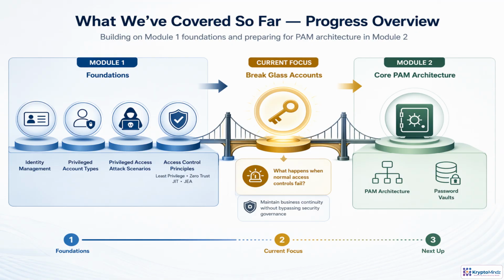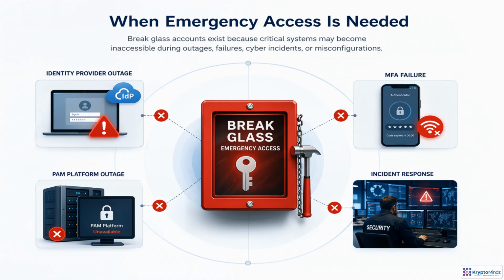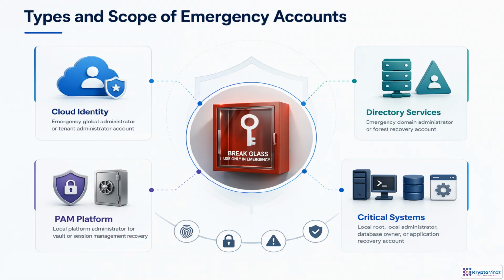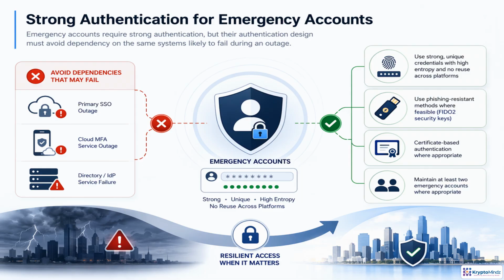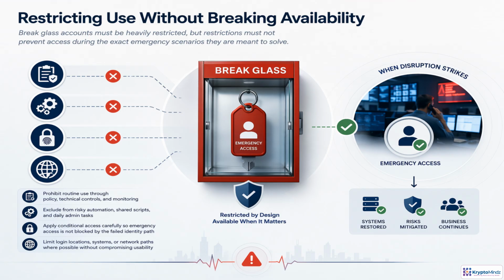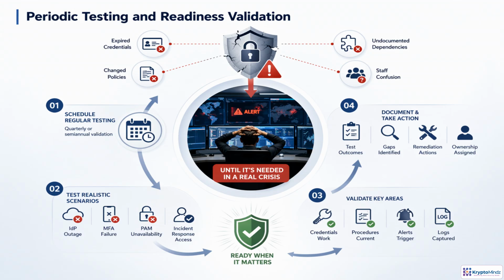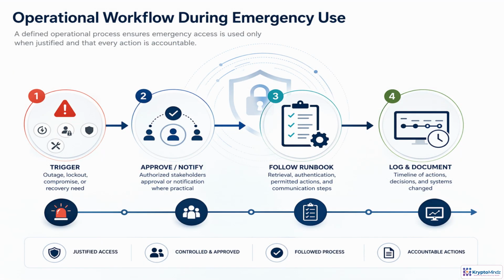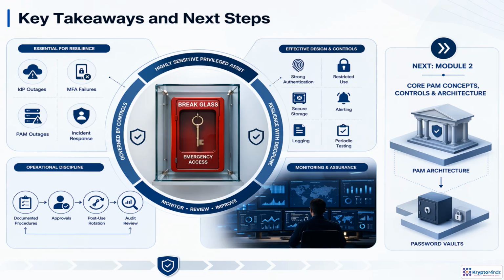Break Glass Access Explained: Emergency IAM Without Privilege Risk | Module 1.5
When SSO, MFA, PAM, or approval workflows fail, how can administrators safely regain control of critical systems? Break glass access is the emergency path many teams need—but few design, protect, test, and audit correctly.

This lesson explains break glass access as a last-resort identity and privileged access control mechanism, not a shortcut for convenience. Learn how emergency accounts fit into IAM, PAM, incident response, governance, and operational recovery without creating unmanaged privileged risk.

Key takeaways:
- What break glass access is and why it exists
- When normal administration can fail: SSO outages, MFA issues, PAM vault failures, and active incidents
- How break glass differs from standard privileged access
- Where emergency accounts are needed: cloud tenants, directory services, PAM platforms, databases, applications, and local systems
- Why emergency accounts must be rare, monitored, tested, approved, and reviewed after every use
- How break glass access supports PAM architecture, vault control design, and recovery planning
- Practical considerations for audit trails, incident response, dual control, credential rotation, and post-use review

Course progression: this lesson builds on identity, privileged accounts, attack paths, and modern access control principles. It closes the foundation section and prepares you for Module 2, where we move deeper into PAM architecture, vault controls, session brokering, and operational recovery.

For project discovery, trusted platform development, IAM and PAM consulting, advisory, implementation, or corporate cybersecurity training, explore KryptoMindz resources and connect with our team.